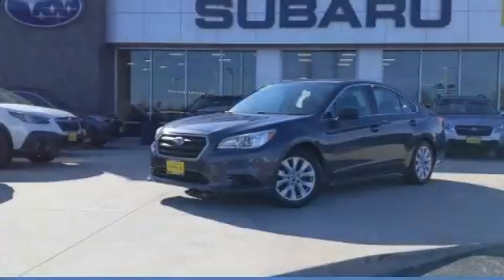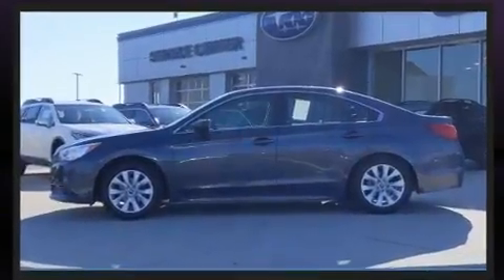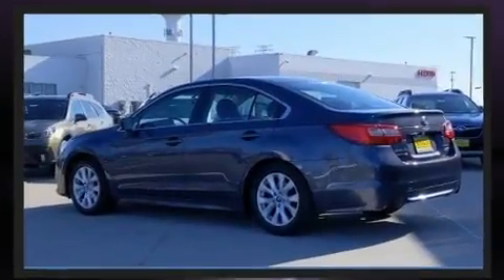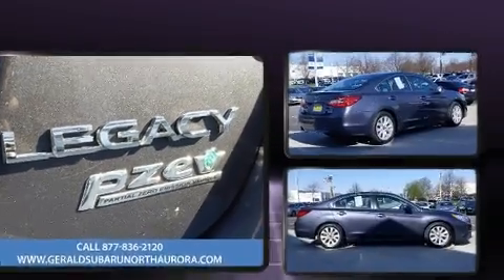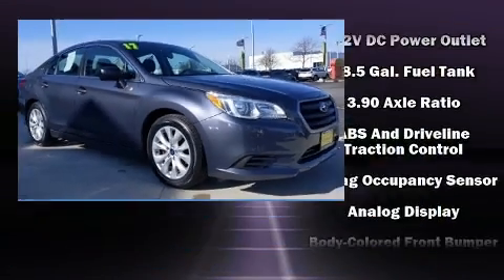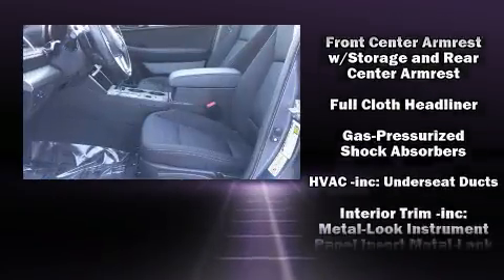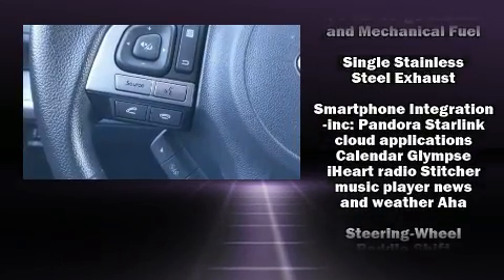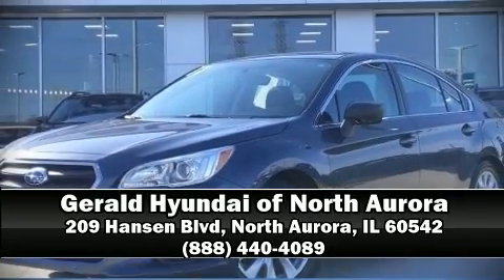2017 Subaru Legacy in North Aurora, IL 60542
You can expect a lot from the 2017 Subaru Legacy. This 4 door, 5 passenger sedan still has less than 25,000 miles! Under the hood you'll find a 4 cylinder engine with more than 170 horsepower, and for added security, dynamic Stability Control supplements the drivetrain. A wealth of standard features means that you no longer have to sacrifice. Such as remote keyless entry, 1-touch window functionality, variably intermittent wipers, a trip computer, power windows, cruise control, an overhead console, and more. Subaru ensures the safety and security of its passengers with equipment such as: dual front impact airbags with occupant sensing airbag, head curtain airbags, traction control, brake assist, anti-whiplash front head restraints, ignition disabling, and 4 wheel disc brakes with ABS. When road conditions become unpredictable, rely on all wheel drive to maintain outstanding control. It also arrives with a Carfax history report, providing you peace of mind with detailed information. Our sales staff will help you find the vehicle that you've been searching for. We'd be happy to answer any questions that you may have. Stop by our dealership or give us a call for more information.